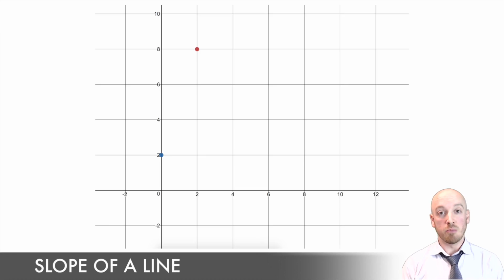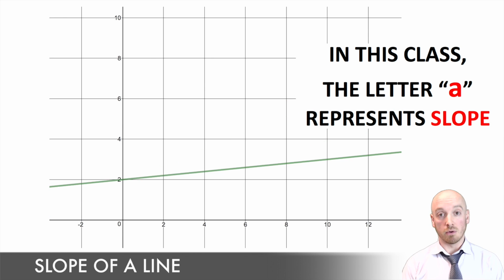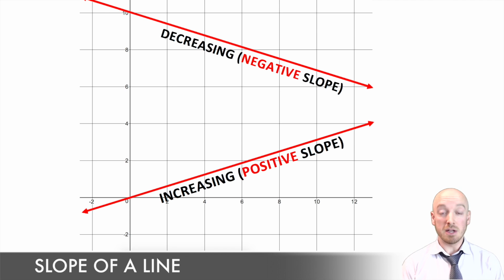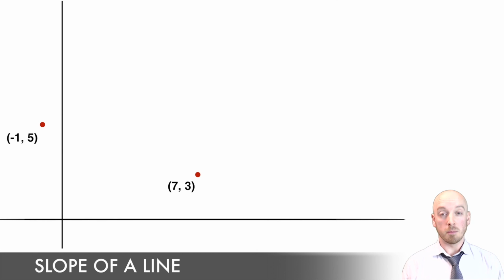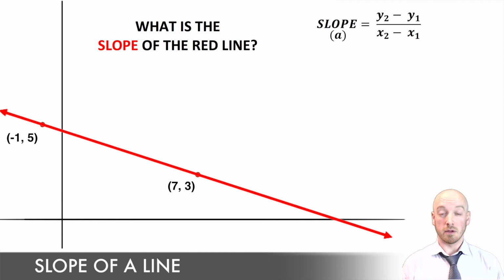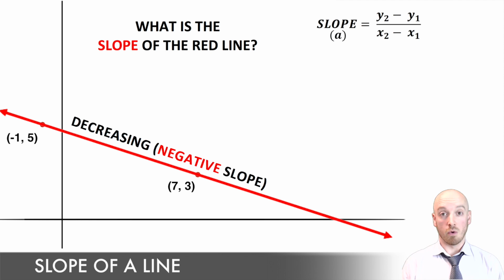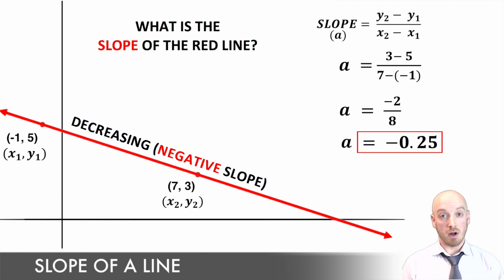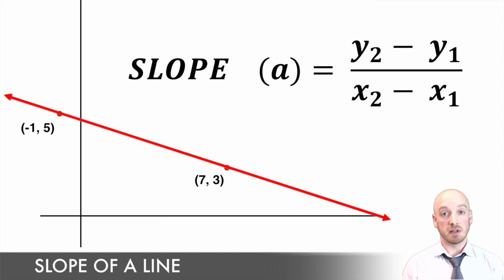Finding the Slope of a Line